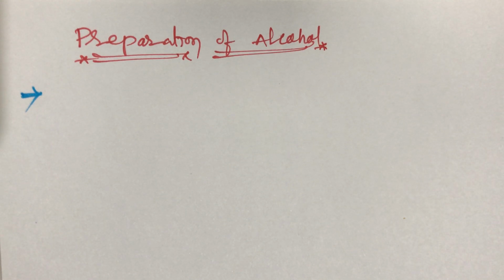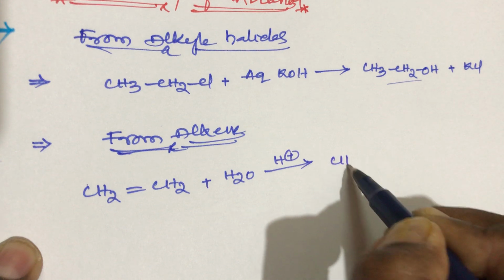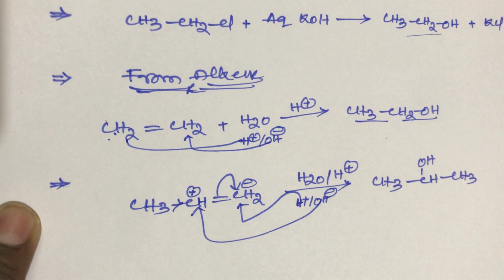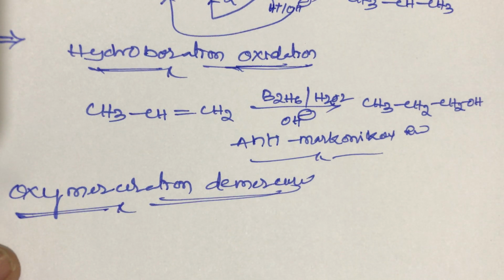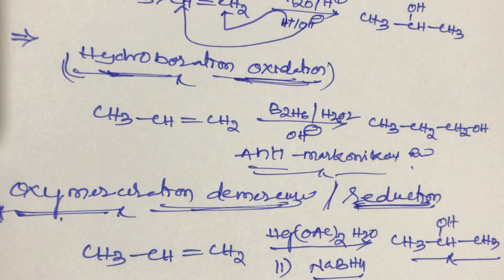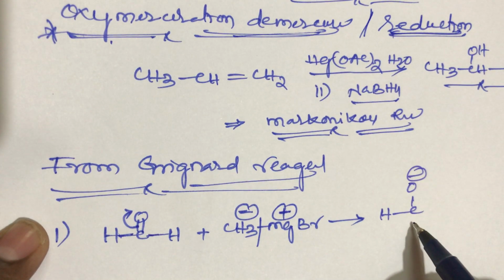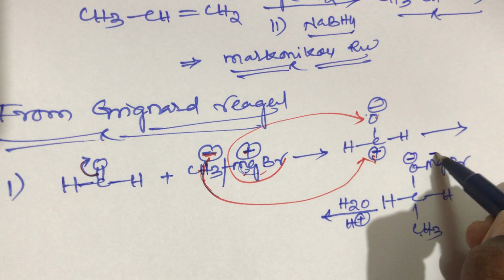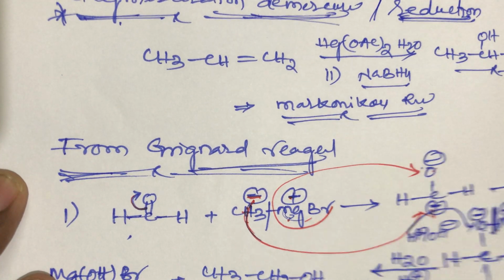How to prepare Alcohols from different compounds and reagents important for NEET JEE 12th..PART - 1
How to prepare Alcohols from alkyl halides and alkenes and Grignard reagent important for Eamcet neet jee Bitsat cbse icse 12th boards also ...PART -1